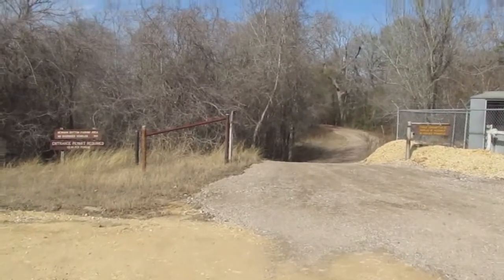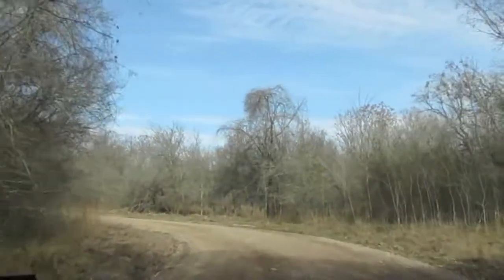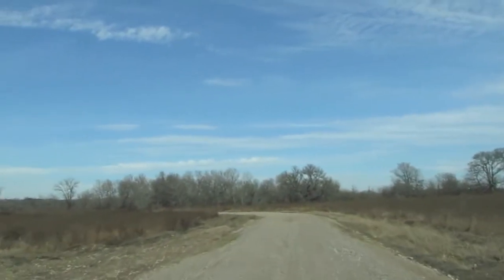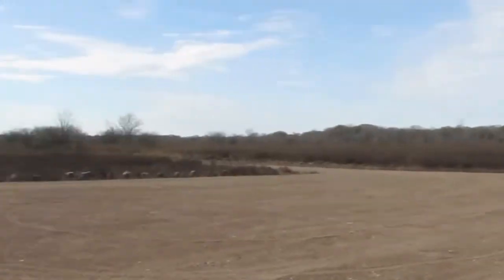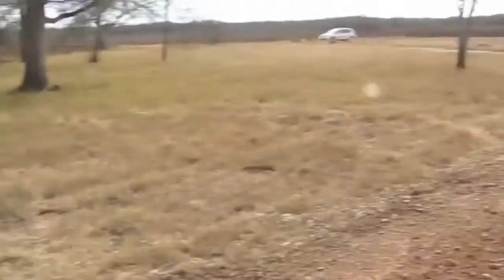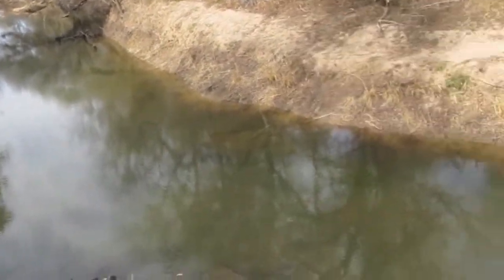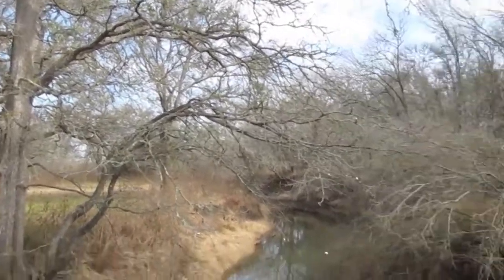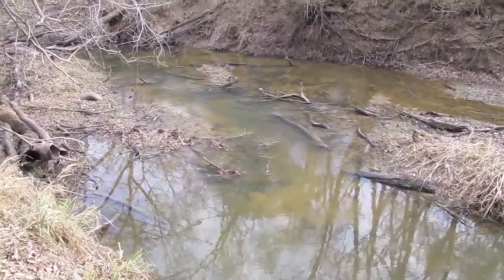Wildlife on Yegua creek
A little hike along the Yegua creek and through the woods on a January day in 2011.   The purpose of this trip was to check out the improvements to the park road leading to the Newman's Bottom area of Lake Somerville State Park & Trailway and to scout the creek for the upcoming whitebass spawning run.

6280 FM 180
Ledbetter, Texas 78946